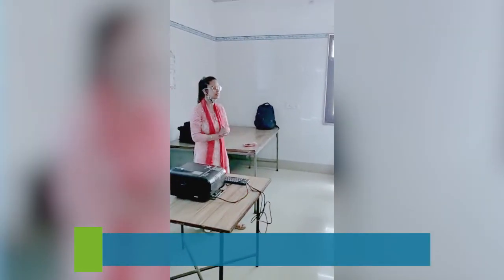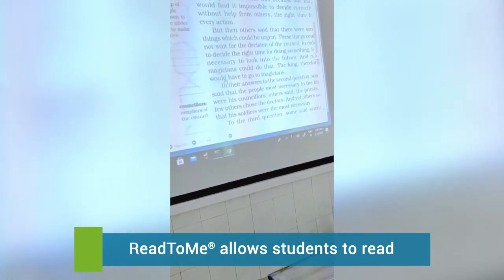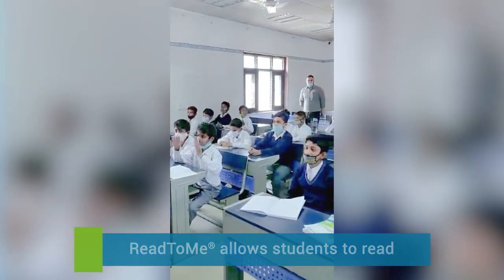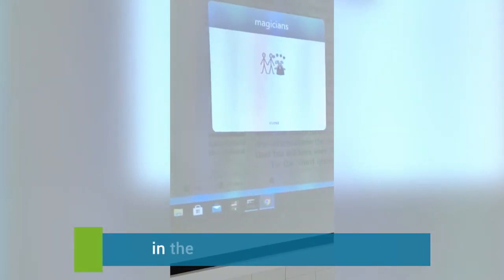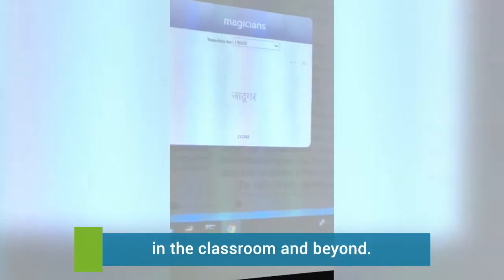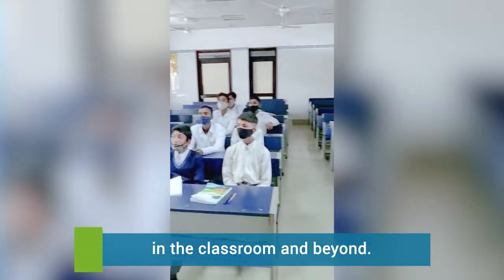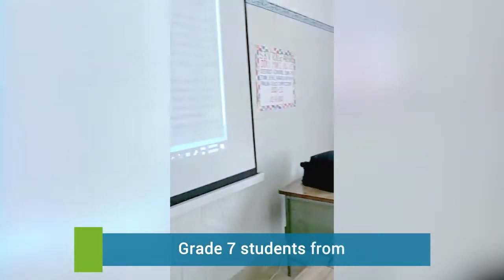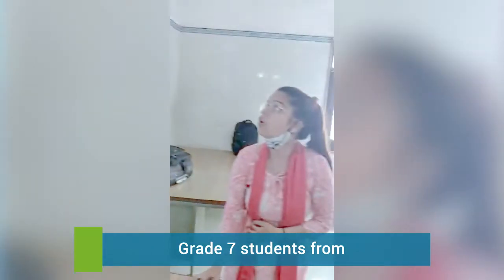Sarvodaya Bal Vidyalaya, Rouse Avenue, Delhi | ReadToMe® Class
Teachers can now teach their students with the help of ReadToMe School Edition. This makes it easier to teach in the classroom resulting in both a fun and engaging exercise for students.

The ease with which this software can be used is seen in this video where a teacher from Sarvodaya Bal Vidyalaya, Rouse Avenue is teaching in the classroom.

By the end of this video, you can see that the children were able to comfortably understand the meaning of the word ‘’Magician’’ with the help of the different tools on ReadToMe®